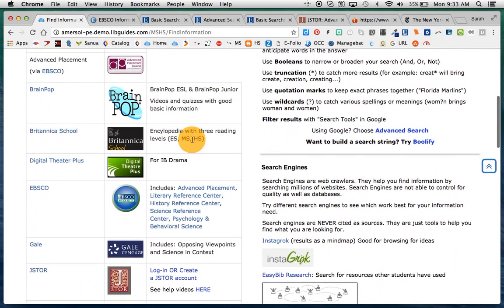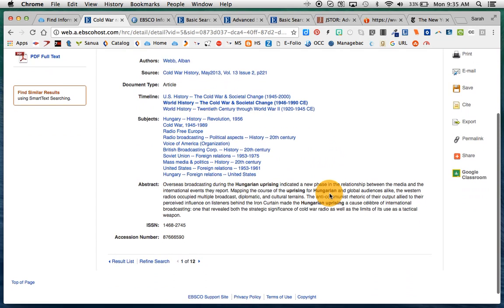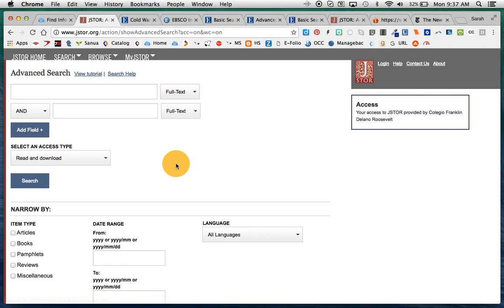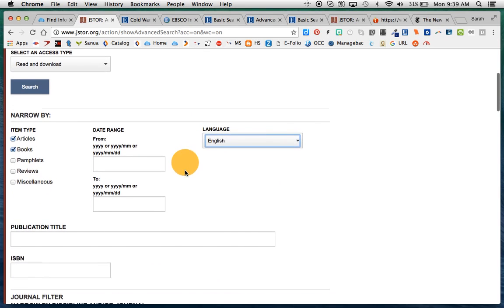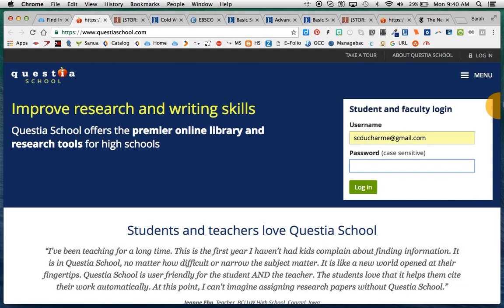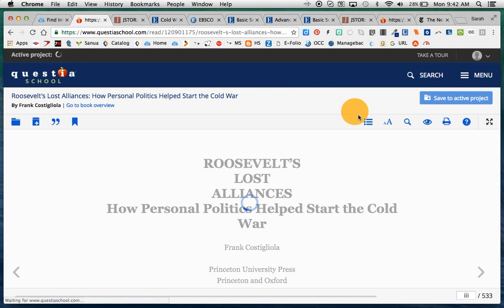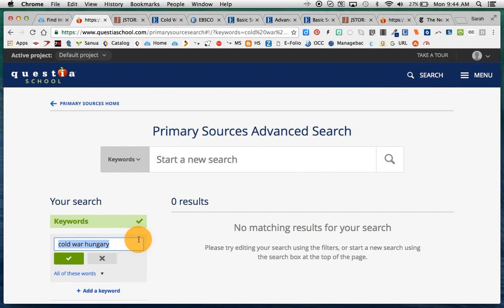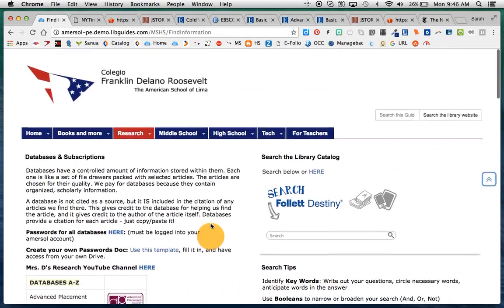Finding History Resources